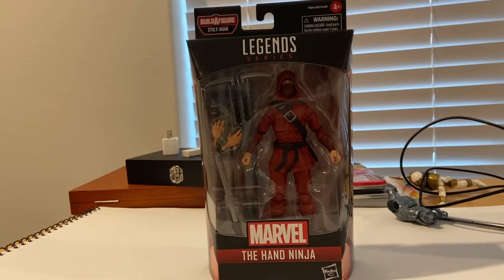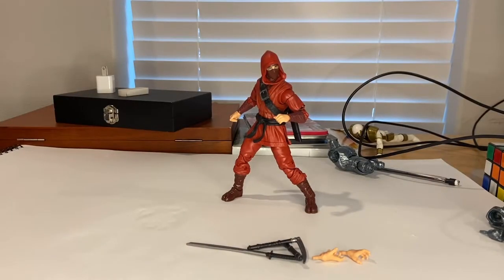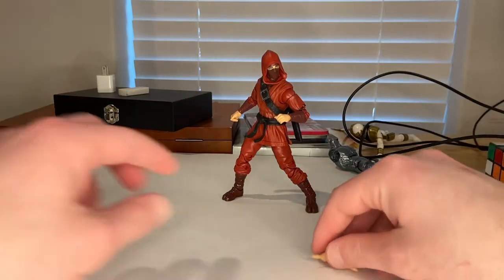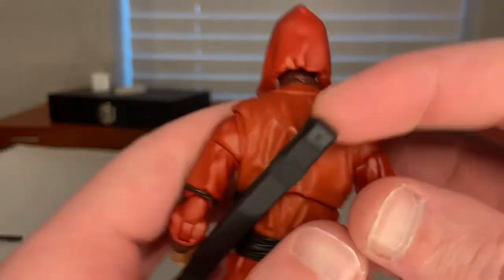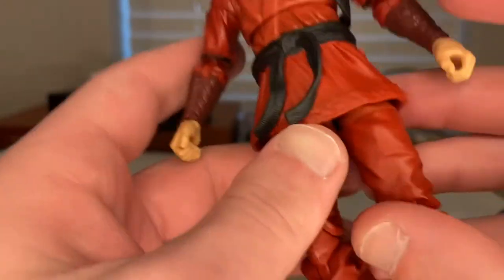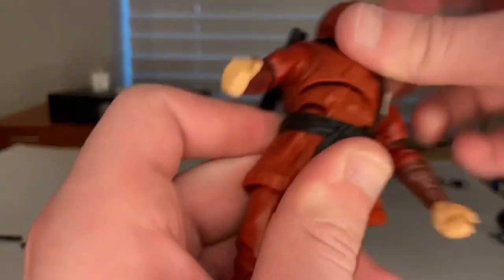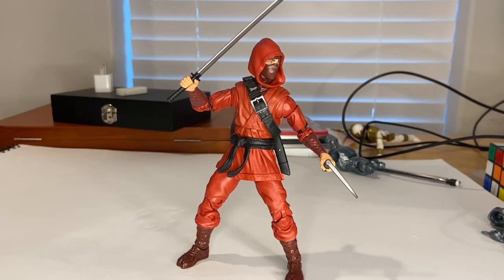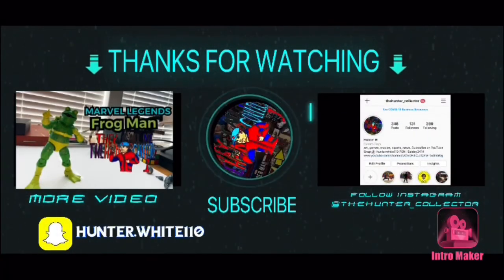MARVEL LEGENDS- Spider-Man Into The Spiderverse Wave/ Hand Ninja Review